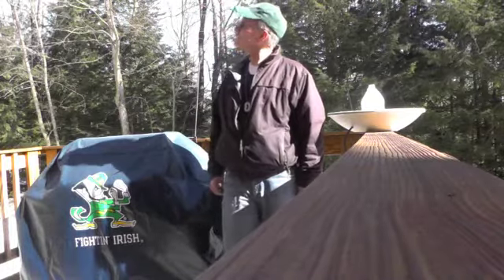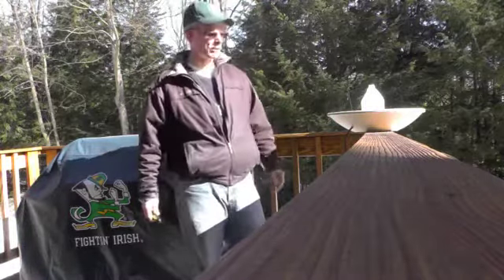Two Simple Exercises to Jumpstart Your Subconscious